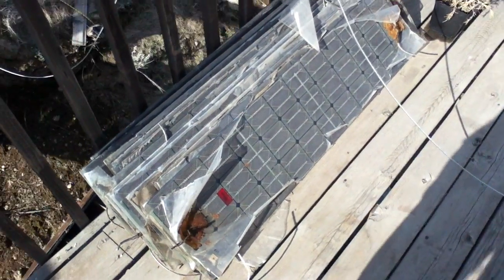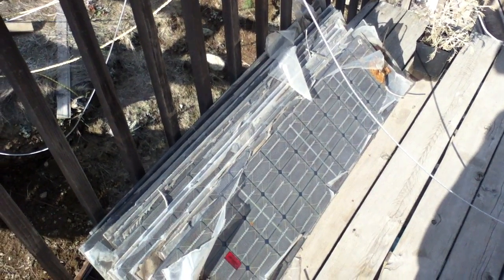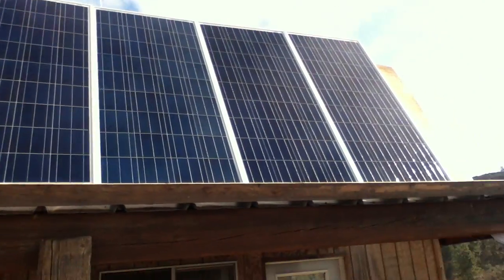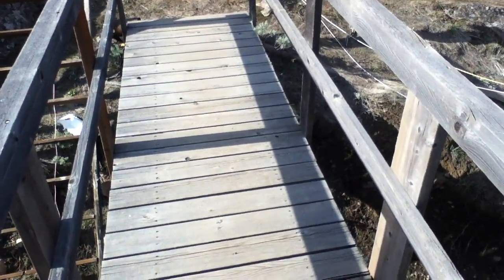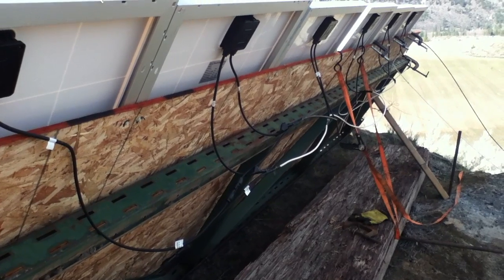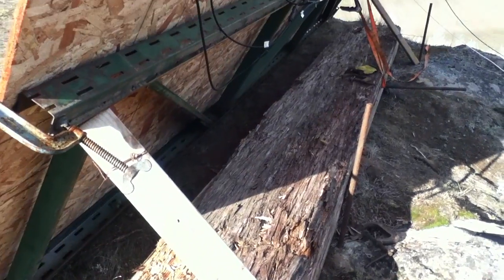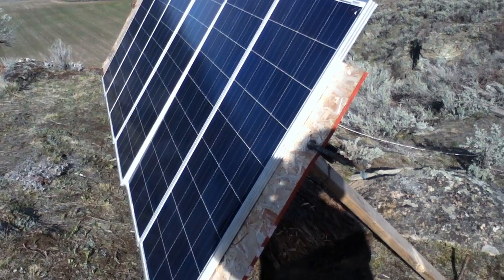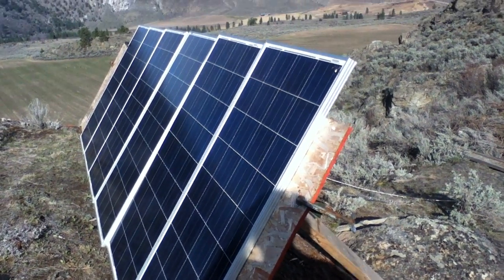Temporary Setup of Larger Solar Array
Check my later videos for the permanent solar array which replaced this one.  These are DM 145 watt 12v solar panels that I bought from Amazon and were discontinued.  DM Solar now has what is a slightly improved version of the same thing at 158 watts, usually for a little bit more money but these 145 watt panels were producing as much as 20% over rated capacity when the summer sun came around, then they would heat up and actually stop producing power if they overheated, which I think involved a safety circuit of some sort.

You can buy them by searching amazon at this

This is a temporary setup of solar panels at a place where the people got snowed in and were running low on generator fuel, so they improvised racks for the solar array that will be set up this summer.   This is roughly 100 amps of power production in good weather, much lower in bad weather, but it was practically an emergency as the place was requiring $20 per day in generator fuel to keep going.   The temporary array is set up without a charge controller so batteries are monitored constantly but the system actually functions pretty well.   These are mostly DM Solar 145 watt "12v" panels bought at amazon.com.   This runs a fridge, chest freezer, lights throughout the place, washing machine and numerous battery chargers for items like lanterns and power tools.  Computer equipment runs on its own array, and the water supply system runs on a different array.    There are no utility bills, but costs in getting the off grid system up and running are adding up.   We are using some recycle and re-purposed materials (obviously), but panels and batteries had to be brand new.